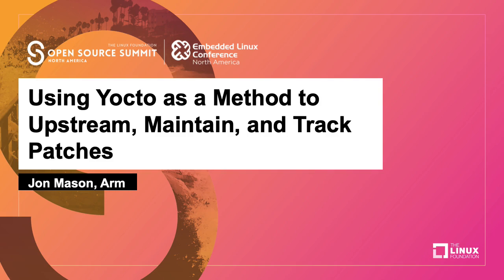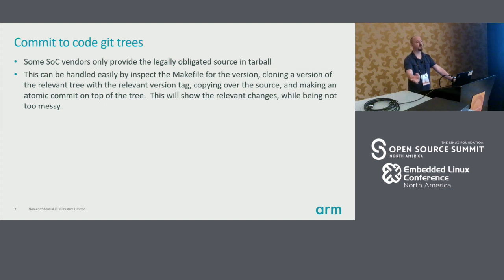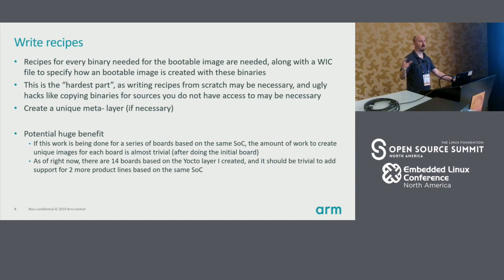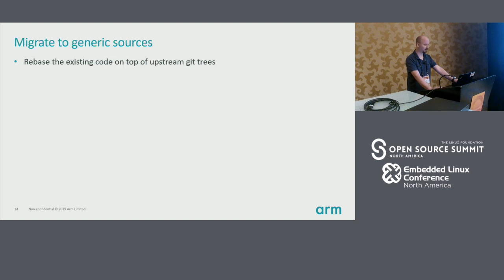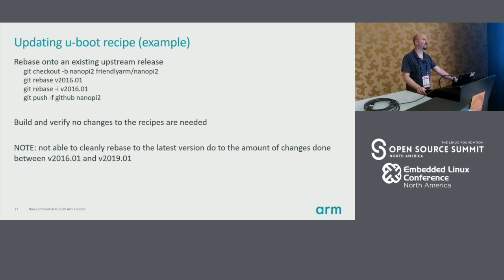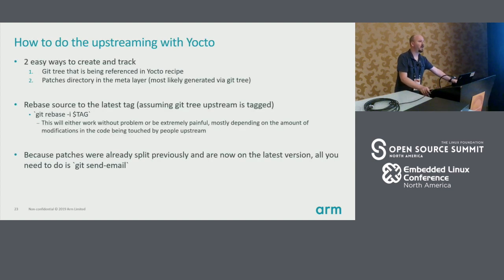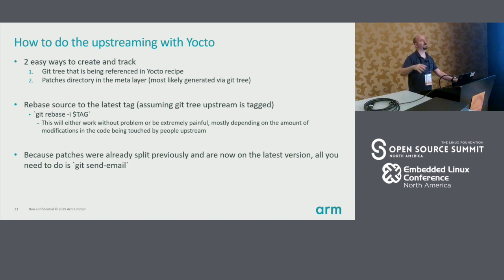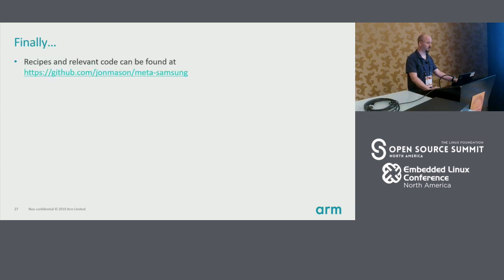Using Yocto as a Method to Upstream, Maintain, and Track Patches - Jon Mason, Arm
When doing development for a new SoC or BSP, a series of patches are created to get the hardware functional on Linux, u-boot, and other software. Yocto can be used as an easy way to get a functional distro with these changes. However, it is often overlooked as a way to upstream those patches. This talk will cover using Yocto for this. Using Arm&rsquo;s A5VE BSP as an example, we will discuss the patches necessary to get the system working, updating to the latest kernel/u-boot, and pushing the relevant patches upstream, and tracking those patches. This will provide information and best practices for those in attendance.